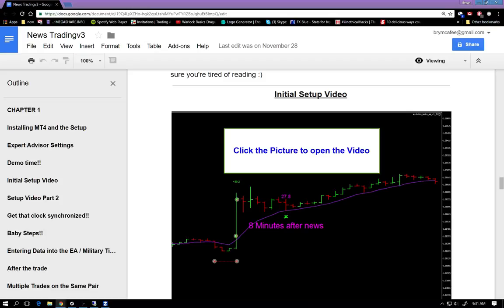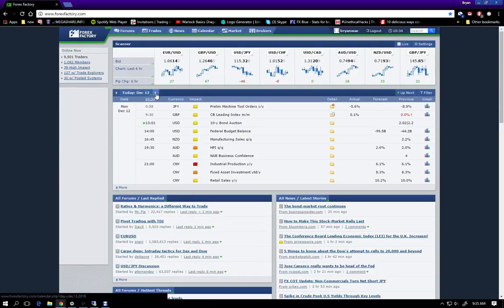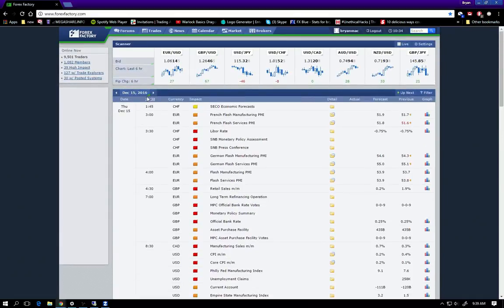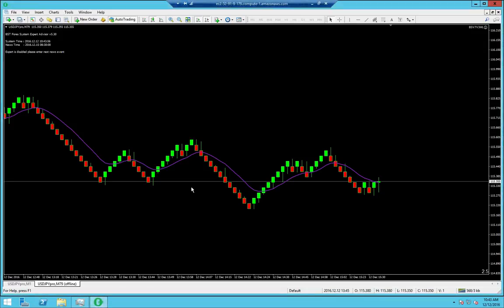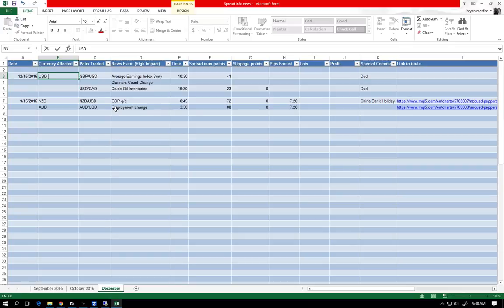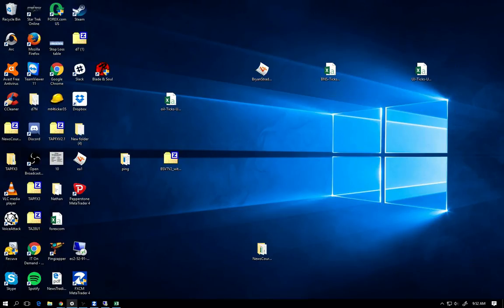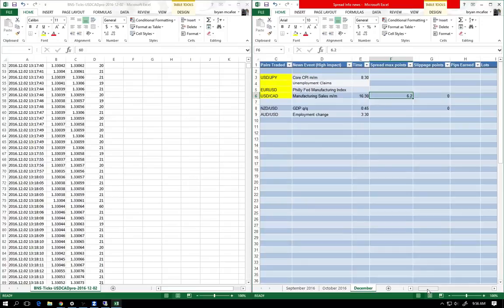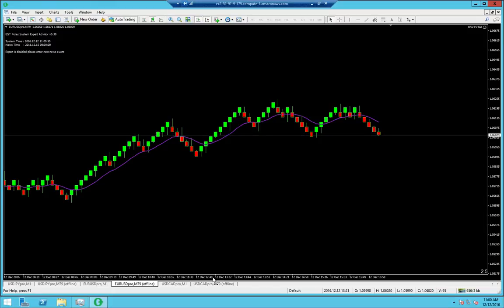Chapter 3 Demo Time Setting Up Those Charts!